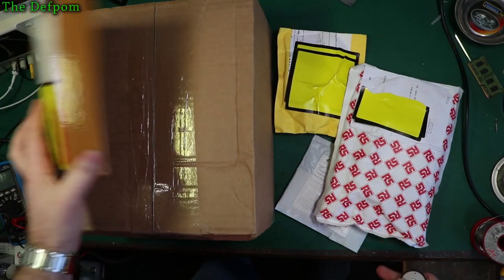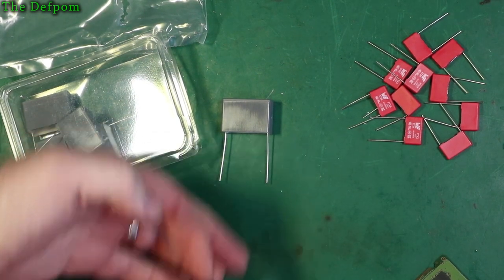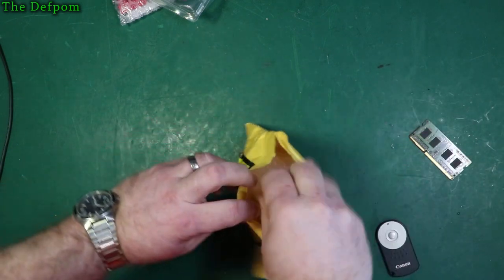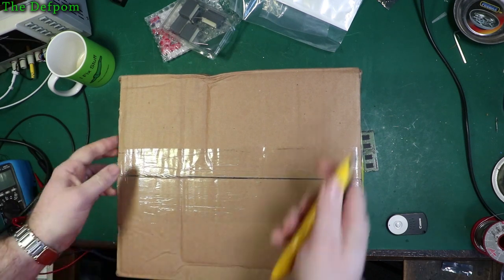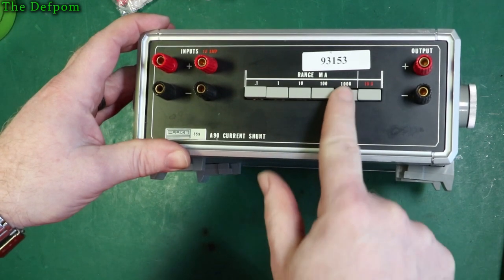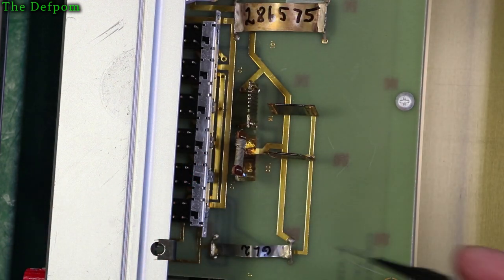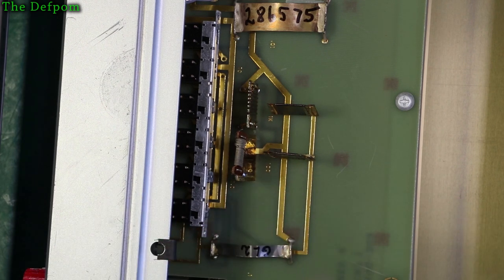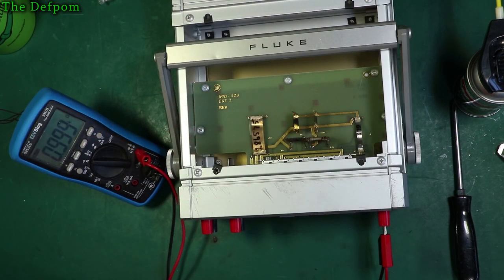🔴 #648 Mailbag Monday 4th November 2019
00:40 - Capacitors (no link).
06:00 - 40 pin LVDS Socket
07:44 - 13" MacBook Pro Battery Level Indicators
07:45 - 15" MacBook Pro Battery Level Indicators
07:46 - 17" MacBook Pro Battery Level Indicators
08:51 - Fluke A90 Current Shunt (no link).

Boonton
4220.

Fluke
8842A:
893A.
A90.

HP/Agilent/Keysight
5005A.

Marconi
2022D.
2955.

Siglent
SPL-1008.